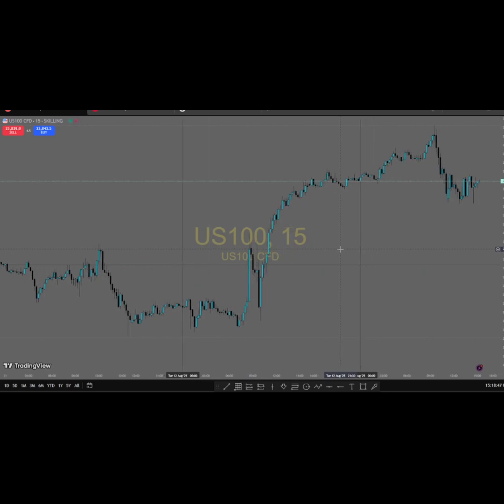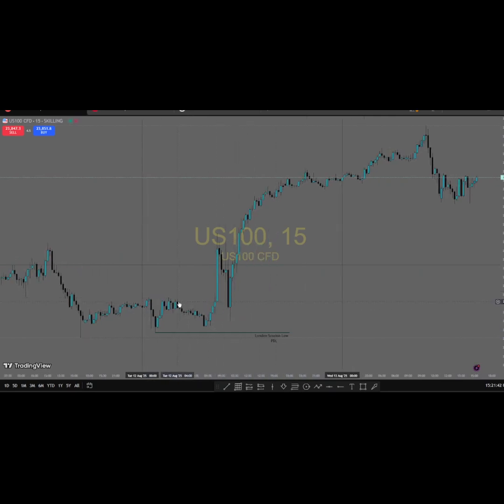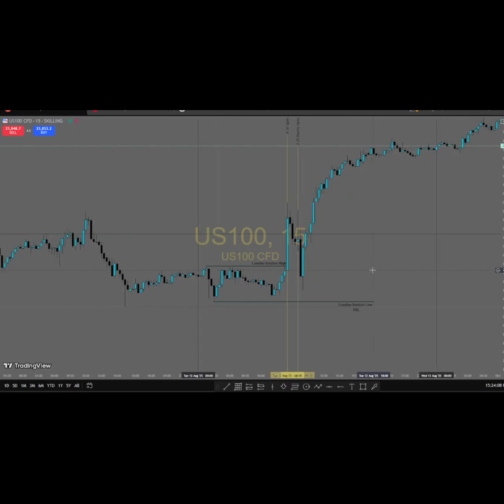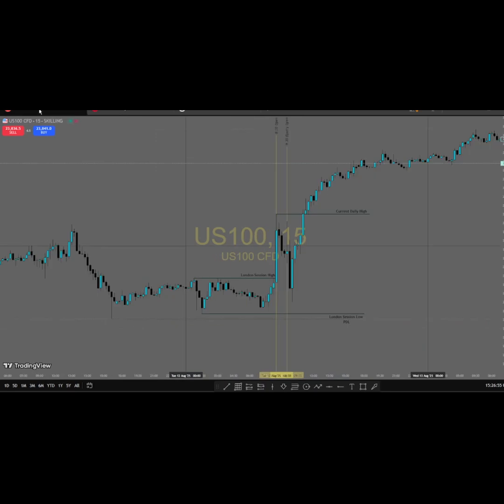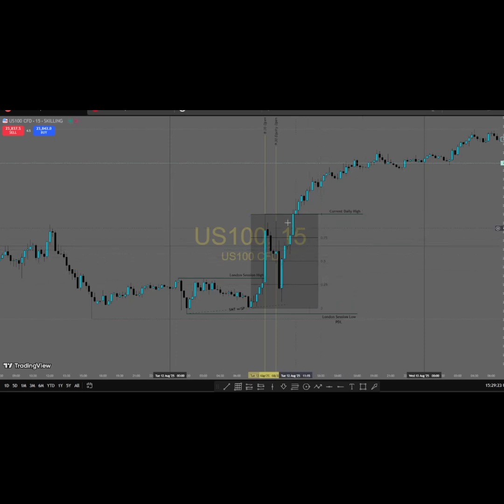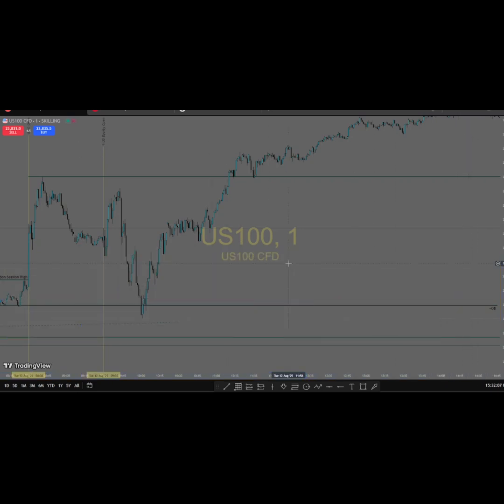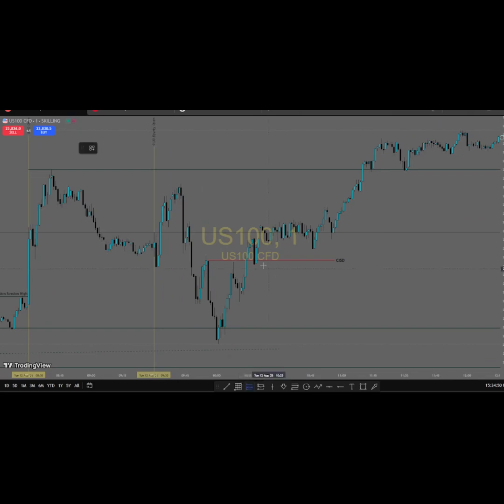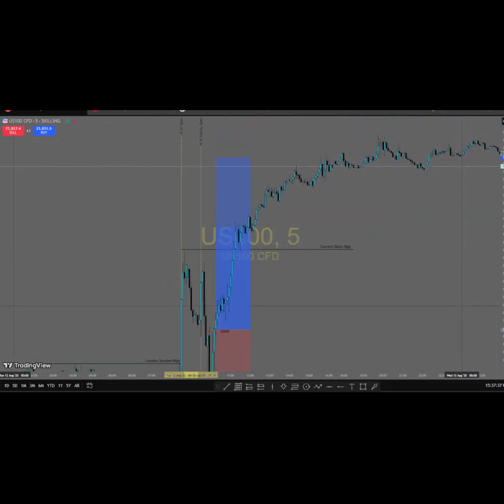US100(NASDAQ) 12TH AUGUST TRADE BREAKDOWN.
The video is a trade breakdown of longs I took on Tuesday; 12th August. It explains how I entered the trade in a top down analysis format.